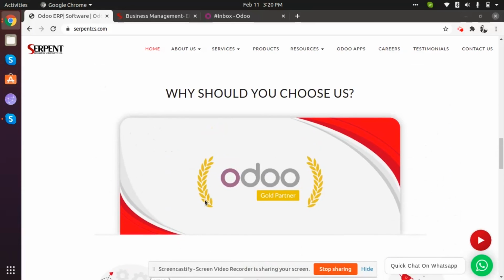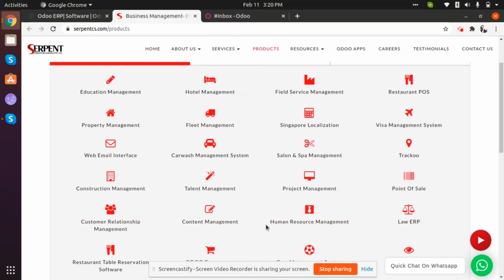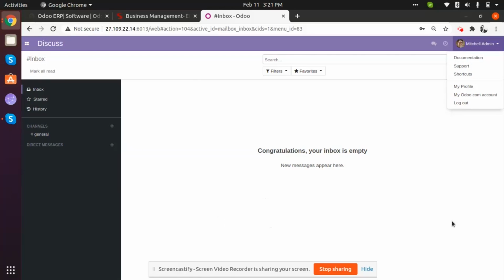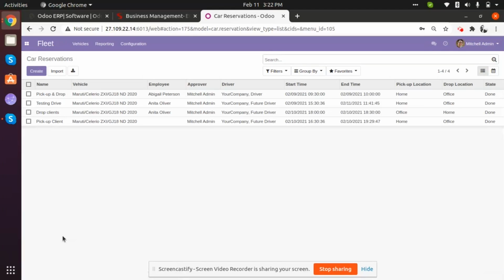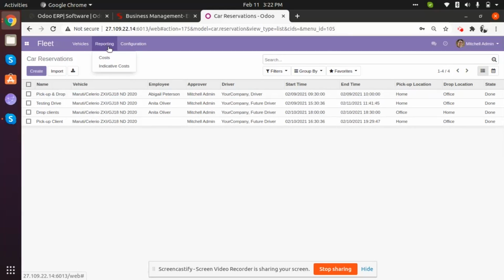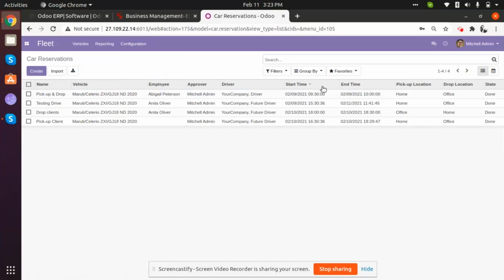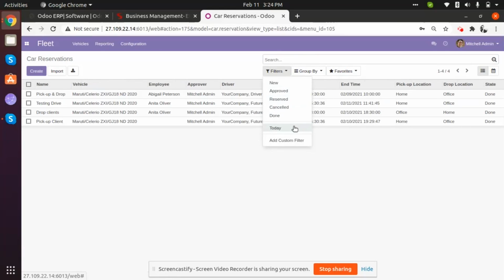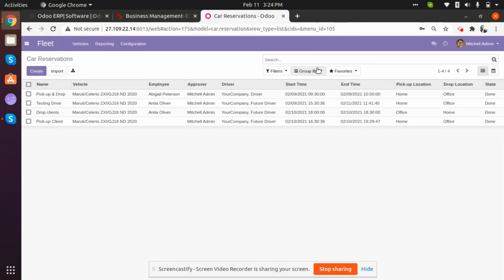Vehicle/Car Reservation Management System - SerpentCS Odoo Gold Partner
Managing fleets & their's reservations is painful without a smart solution. You may end up spending more money and even without realizing it. Here, In this series of videos, We will discuss a Fleet Reservation Management Solution by SerpentCS.

Mentioned are the points you will get to know
• About SerpentCS & I'ts services
• About Fleet Reservation Management System
• How basic navigation works?
• Major mane items & its options

Make sure you go with the proper sequence of the series as these videos have been created with the flow one should follow.